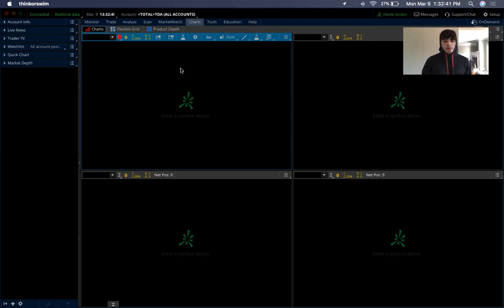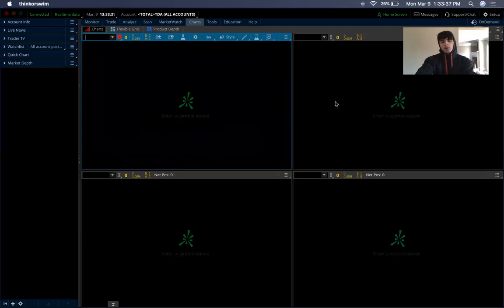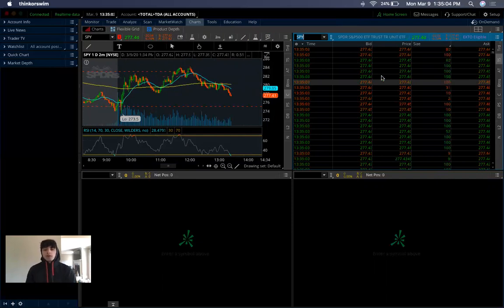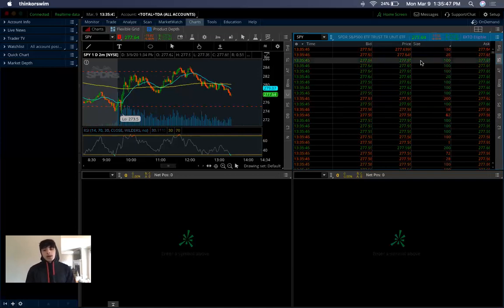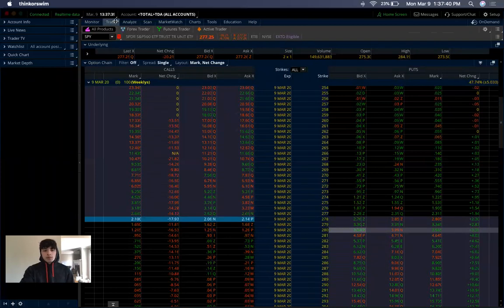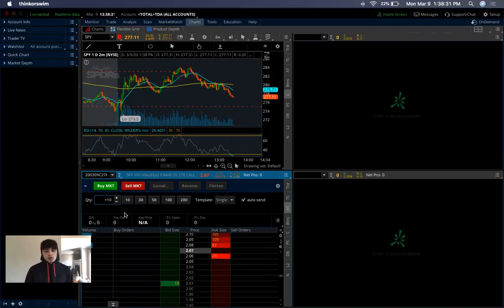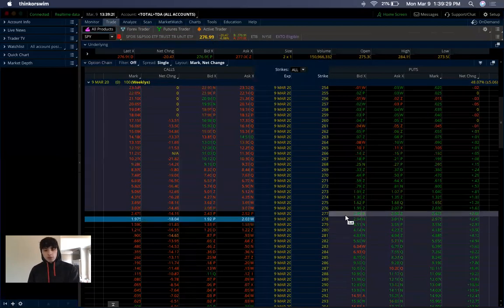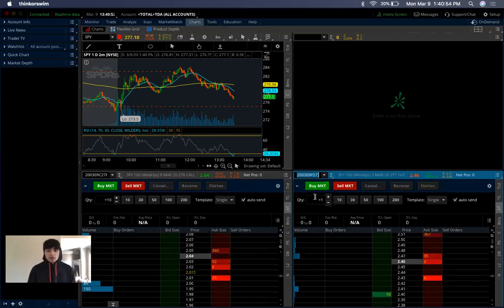ToS setup - How I Execute Quickly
Think or Swim is a TDAmeritrade platform. In this video, I go over how to setup your charts so you can easily view a stock, and take a trade you're interested in as quickly as possible using Think Or Swim.
You can use this setup for day trading or swing trading! My personal setup, you do not need to use this. Whatever works best for you.
to join the signals chat.
to setup a TD account and access think or swim platform.